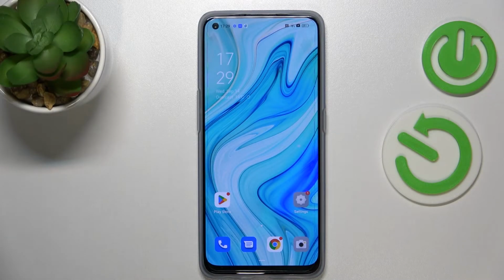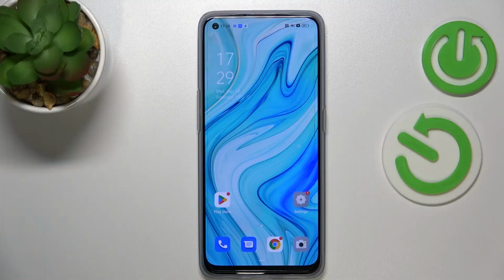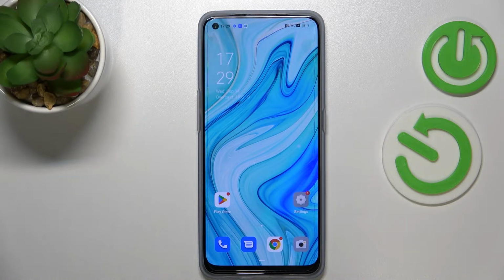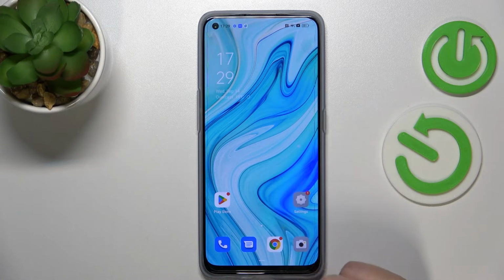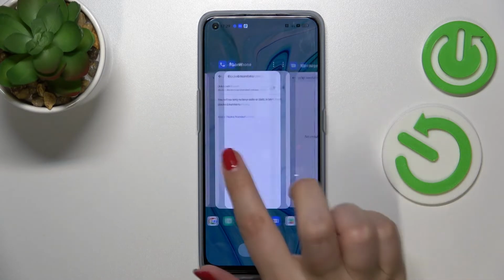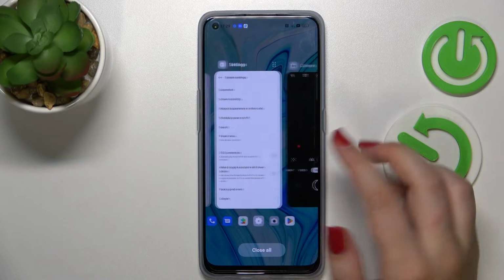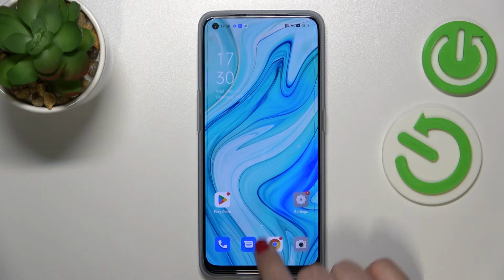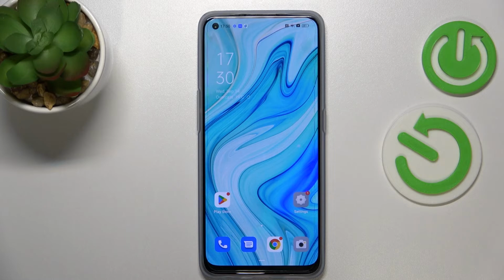How to Turn Off Running Apps on OPPO Find X5 Lite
Find out more info about OPPO Find X5 Lite:
If you want to know how to close all background applications in OPPO Find X5, you should watch this tutorial. Our expert will show you how to enter the screen in which you can see all the applications that are working all the time, and then how to close them all or how to close only selected ones. Visit our Youtube channel to discover more methods to optimize this OPPO Find X5.

How to turn off running apps in OPPO Find X5? How to switch off apps in OPPO Find X5 Lite? How to deactivate apps in OPPO Find X5? How to turn off applications in OPPO Find X5?